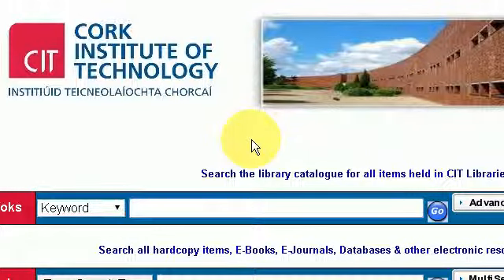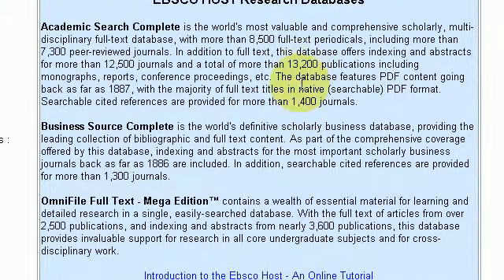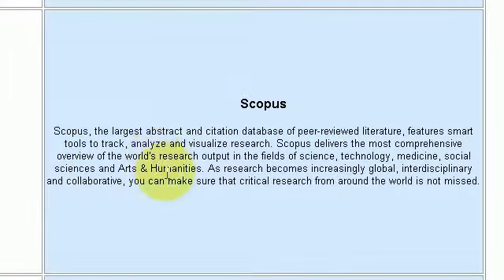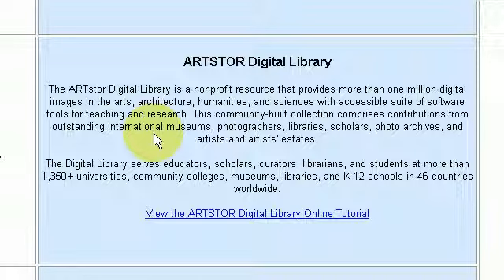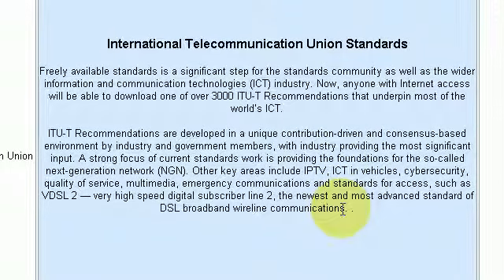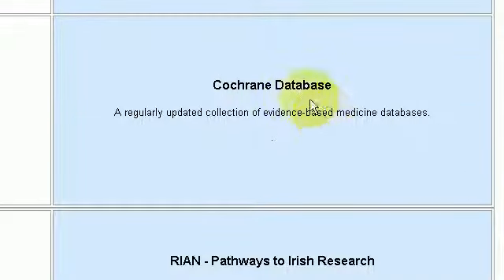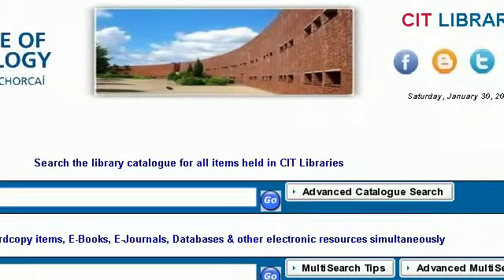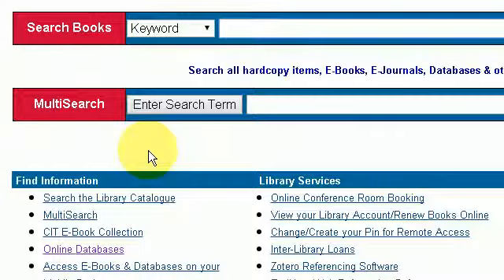CIT Library Online Databases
In this video I will be providing an overview of the various online database journals that you can access.

if you are registered as a student in the CIT, you can log on to these online journals using your username and password.

These journals would be considered the "premier league" of reference material. That is to say that they are peer-reviewed and of the highest quality in regards to material that you can cite in your assignment or report etc.

Video Update:

The CIT online library has been updated. To go to the research journals on the new CIT library website

E-Resources / E-Journals / Science / ScienceDirect